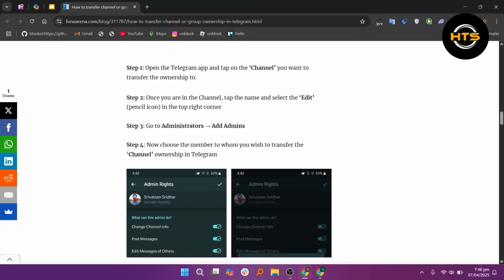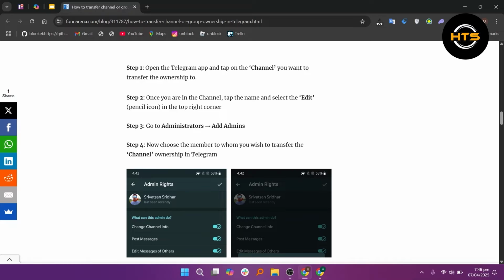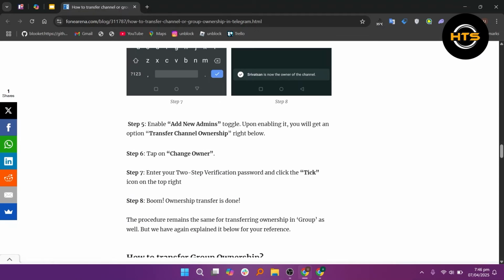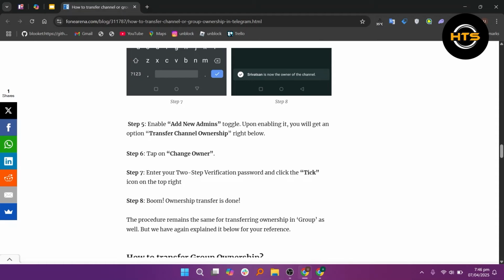How To Change Admin In Telegram Channel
Hey everyone! Welcome to this how to change ownership in telegram video tutorial.

If you want to how to change telegram group ownership and how to change ownership of telegram group, this video is for you.

In this video, we will show you how to add owner in telegram group and how to change owner of telegram group.

The steps on how to change ownership of telegram channel and how to change owner in telegram group is easy.

After watching this video, you will find out how to transfer ownership of telegram channel and how to change owner of telegram channel.